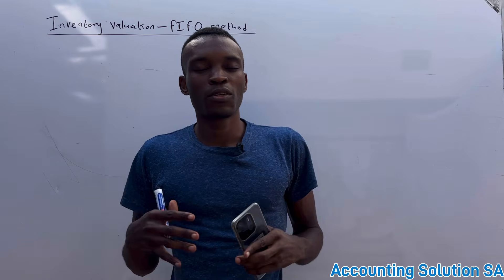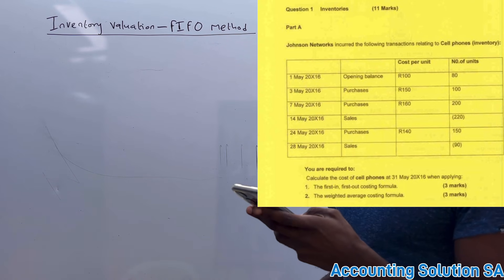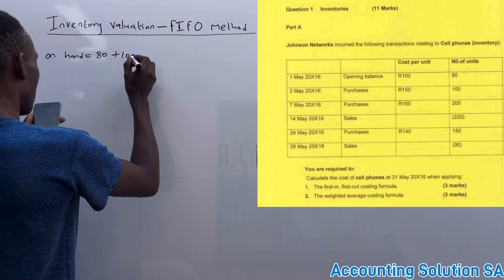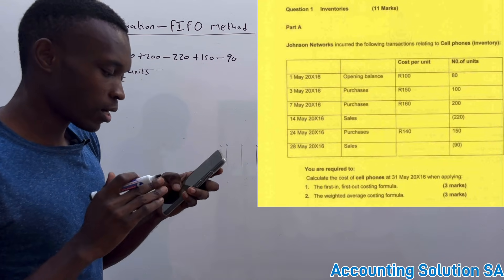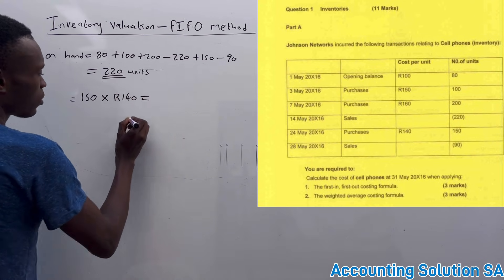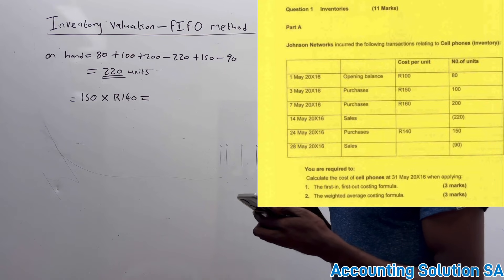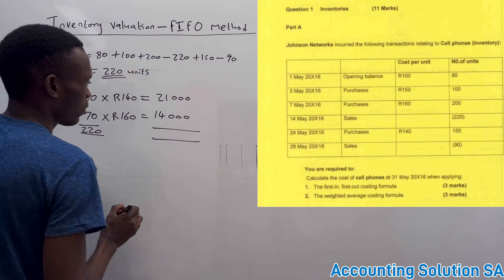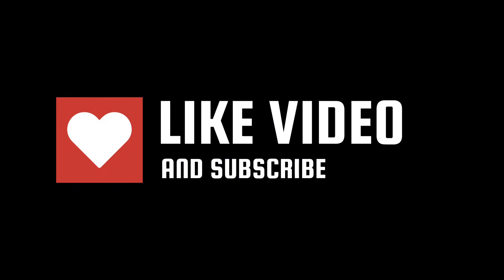FIFO - First In First Out Method | Inventory Valuation IAS.2 Part 1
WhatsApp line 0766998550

In this video, I lay down the foundation on how to calculate FIFO first in the first out method under inventory valuation closing balance.  This will be helpful when it comes to tests or examinations

For the tertiary level (Bcom in Accounting and other commercial modules), contact only for assistance for online testing/exam/assignment at cost from R400

This line is for purchase of study guide only (R50 Soft copy). Available guide Is Accounting For Grade 10, 11, and 12

Number for Only Extra class inquiry is only 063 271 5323 Accounting Grade 10 to 12 (only R60 Per Month) class held once per week during the weekend online